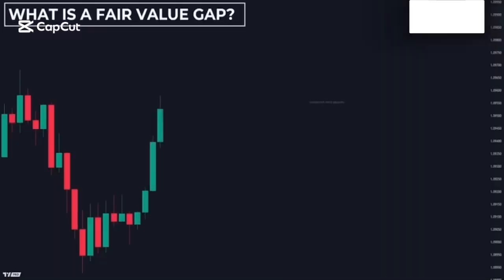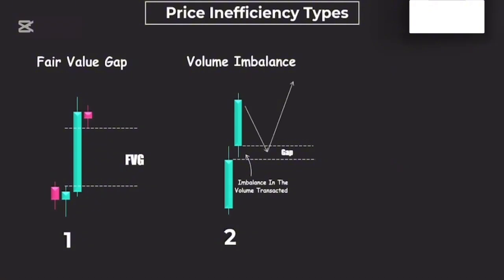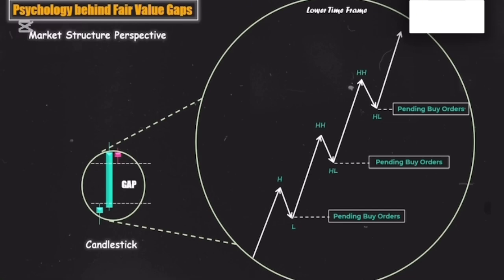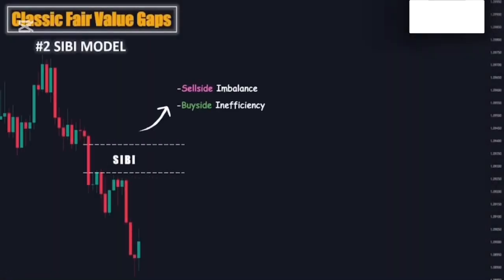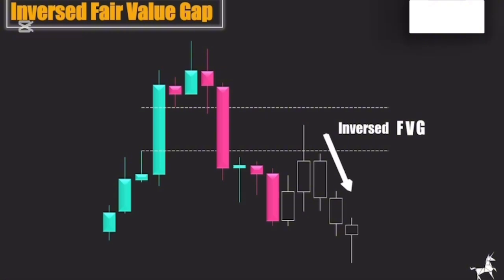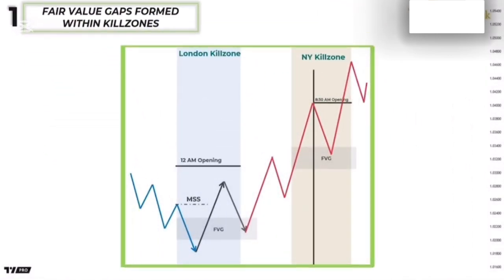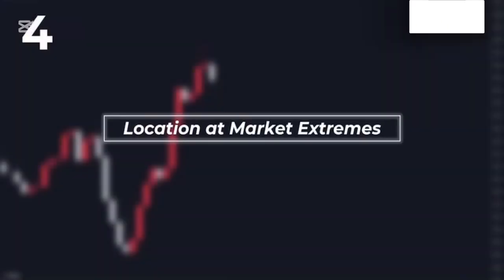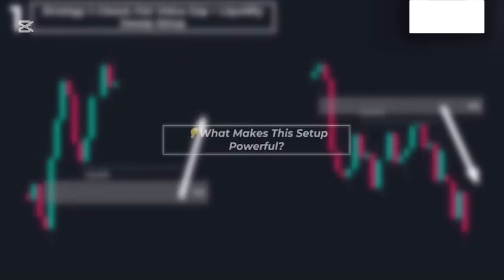Fair value gap + liquidity =profit